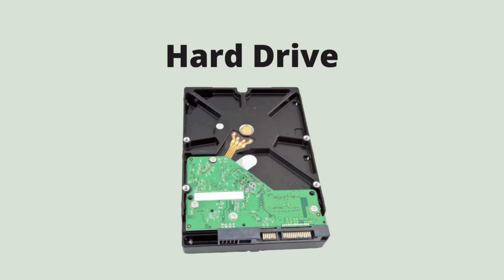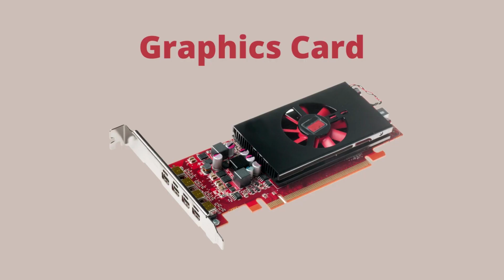Parts of a Computer and Their Functions| Word Meaning | English | WordsClasses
objective is to speak English fluently and confidently, our English lesson programmes are a wonderful fit for you. Easy to follow lesson style covering themes such as English Grammar, Pronunciation, Conversation practise, Vocabulary help you master all the English abilities required to speak successfully. We believe in the method of language learning. You can only acquire the language, similarly, you learned your mother tongue.

A focused platform in the education and career space for study tips, learning English, scholarships, study abroad, education and career advice.

That helps you to enhance your vocabulary & conversation skills.